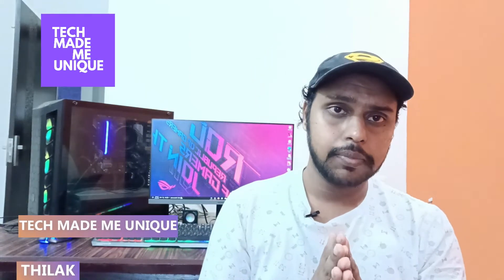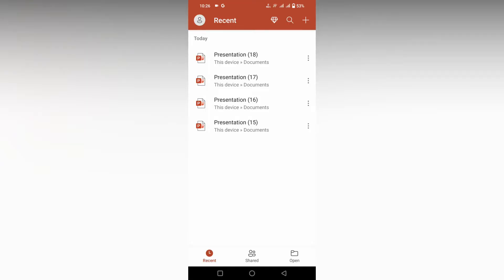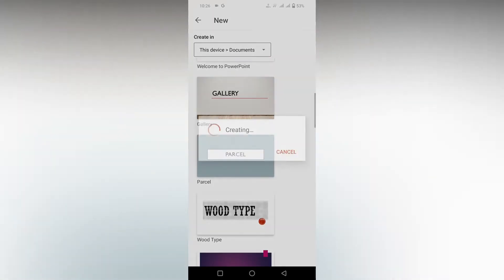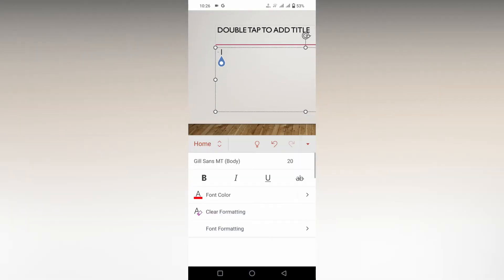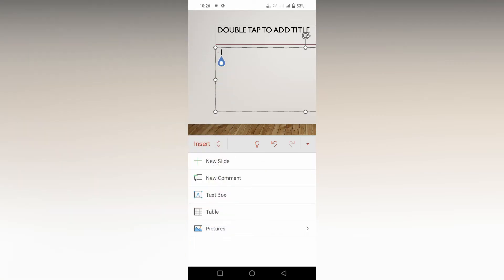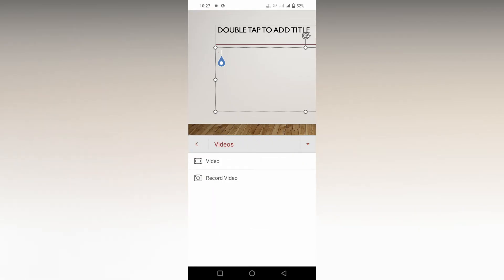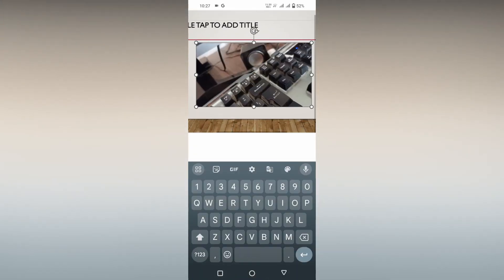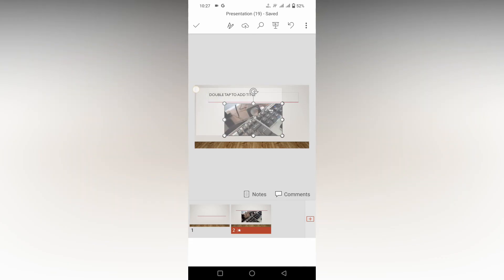how to insert video in microsoft powerpoint mobile